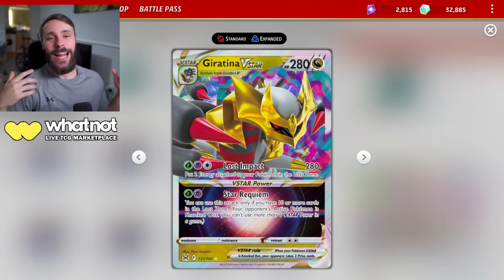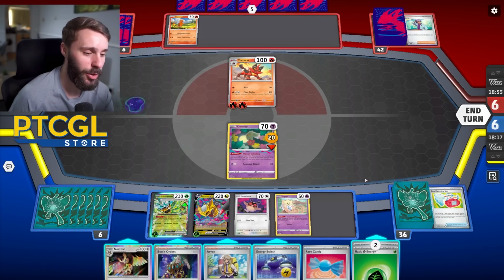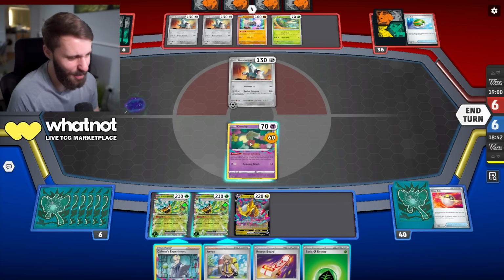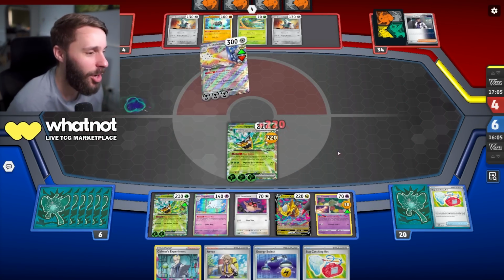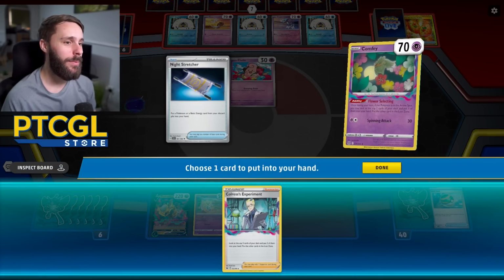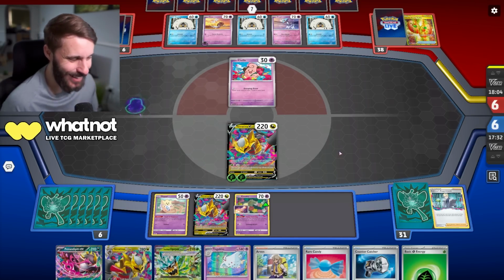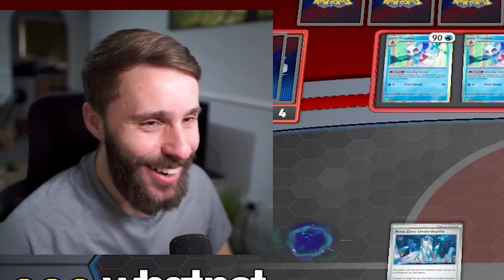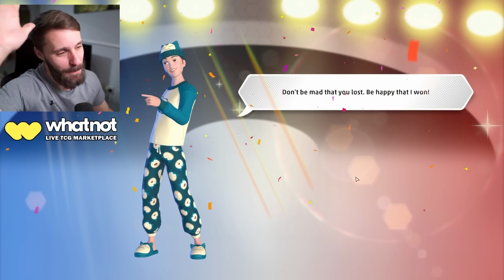This Giratina Deck is WILD with Togekiss!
Deck List:

Pokémon: 9
3 Giratina V LOR 130
1 Comfey LOR 79
2 Giratina VSTAR LOR 131
3 Teal Mask Ogerpon ex TWM 25
2 Hoothoot TEF 126
2 Noctowl SCR 115
1 Fezandipiti ex SFA 38
2 Togepi ASR 55
2 Togekiss SSP 72

Trainer: 14
2 Ultra Ball SVI 196
2 Rare Candy SVI 191
1 Arven OBF 186
3 Area Zero Underdepths SCR 131
4 Energy Switch SVI 173
1 Counter Catcher PAR 160
1 Night Stretcher SFA 61
1 Colress's Tenacity SFA 57
1 Super Rod PAL 188
3 Nest Ball SVI 181
1 Rescue Board TEF 159
4 Colress's Experiment LOR 155
3 Bug Catching Set TWM 143
2 Boss's Orders PAL 172

Energy: 3
10 Basic {G} Energy SVE 1
2 Basic {P} Energy SVE 5
1 Legacy Energy TWM 167